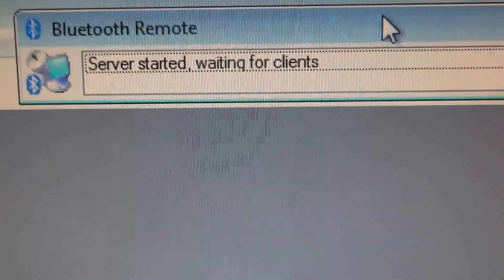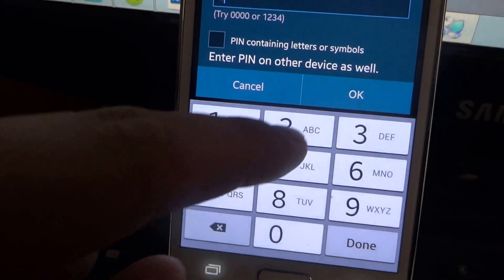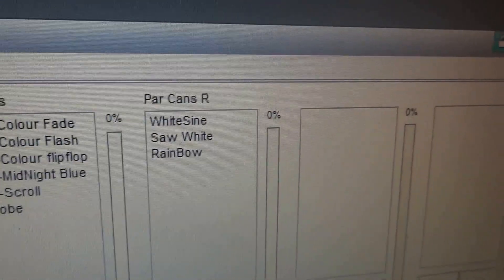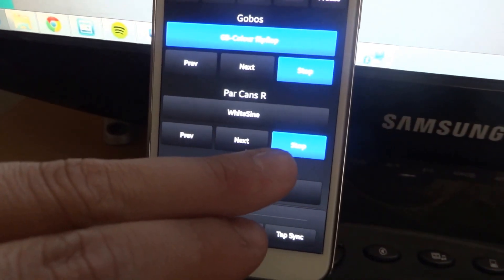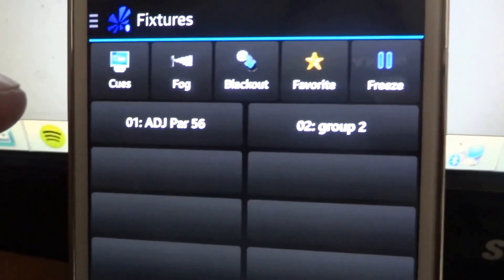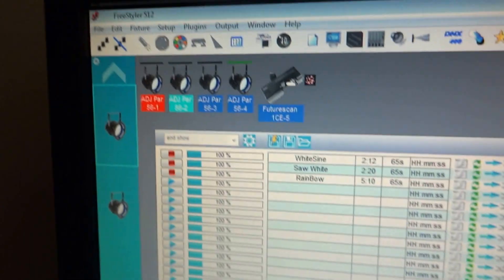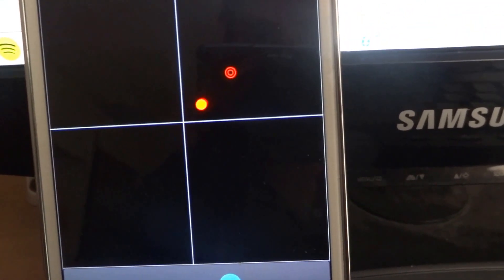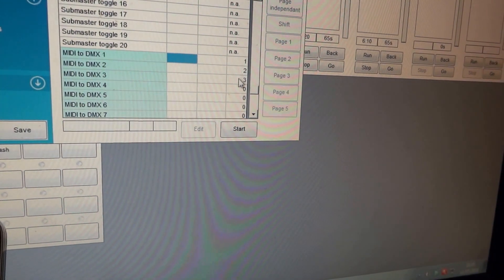Freestyler DMX Remote Bluetooth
Quick video to show how to set up the new Bluetooth App for Freestyler.
Also shows a quick overview of common functions and the New Submasters.
Requires Freestyler DMX 3.5.7

Android app from Playstore search Freestyler DMX Bluetooth